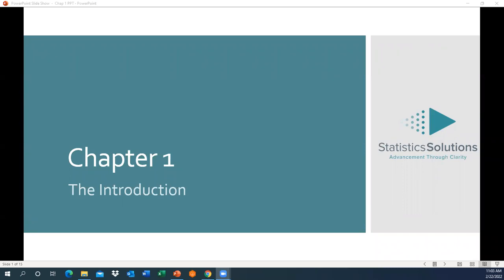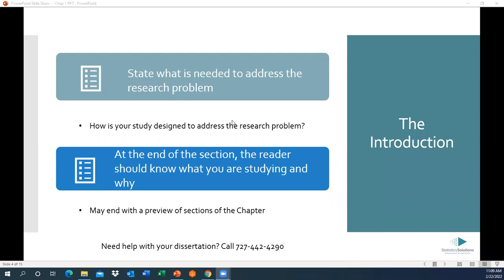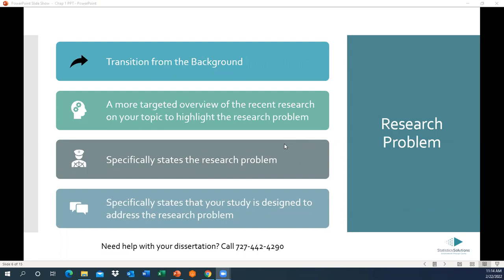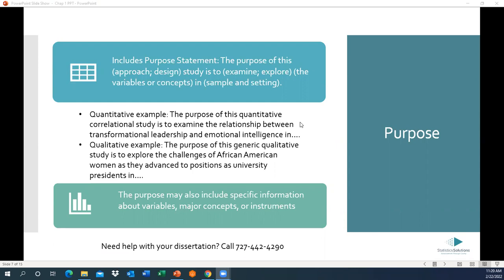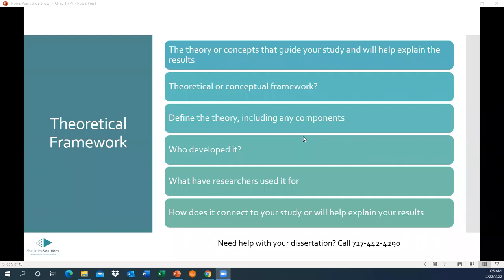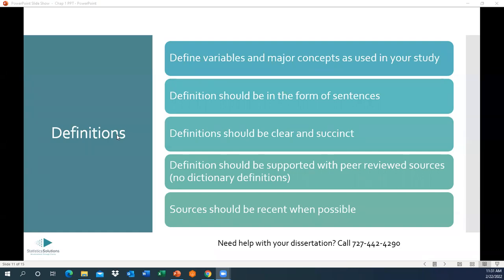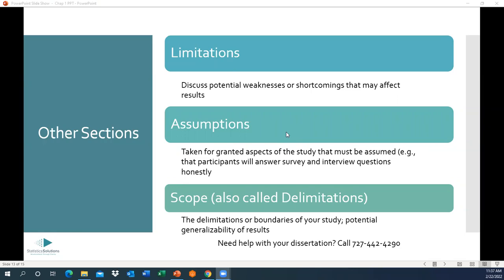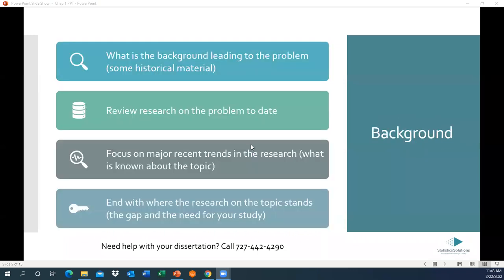Mastering Your Introduction